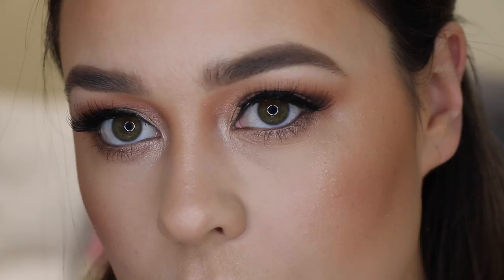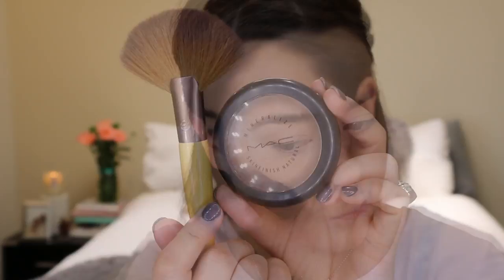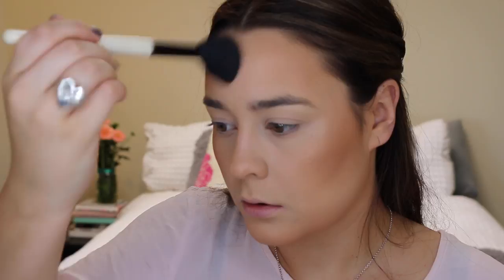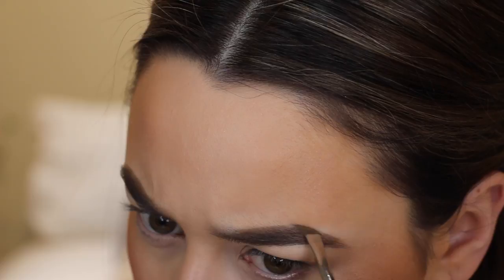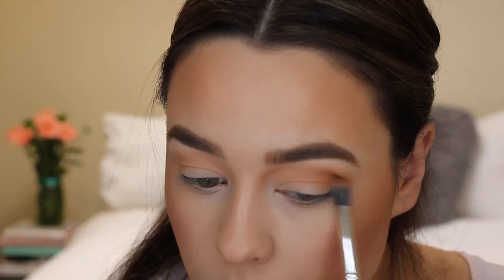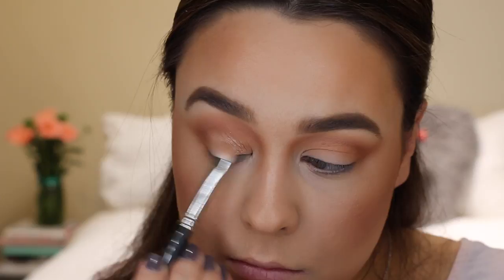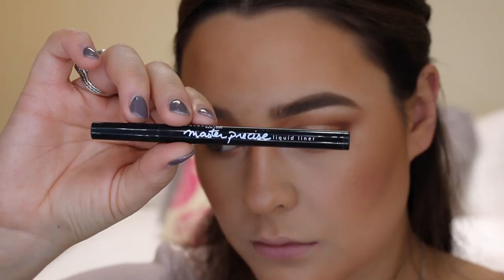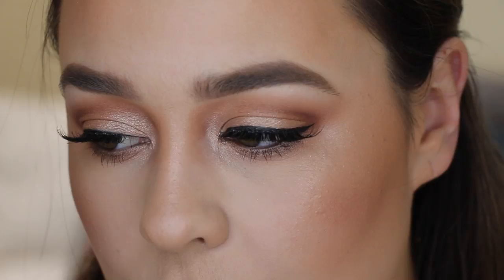Bronzed Summer Makeup / Fiona Wright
My Bronzed Summer Makeup Tutorial ..ENJOY x

Products used were:
Dior star foundation in shade 013
Mac pro longwear concealer NC20
Bourjois healthy balance powder vanilla
Mac mineralize skin finish - med/deep
Collection mosaic bronzer
Bobbi Brown highlighting powder in Bronze glow
Clinique cheek pop - ginger pop
Mac fluidline brow gel creme - Dirty blonde
Mac pro long wear brow set - toasted blonde
Makeupgeek shadows - peach smoothie, creme brûlée, chickadee, cocoa bear.
Stila eyeliner from the in the light palette (dark brown)
Eye of horus mascara
Manicare glam eyes false eyelashes in miranda
Bobbi brown lipstick in bare pink
I edit with iMovie
Camera used is Canon 70D
Film with an LED ring light that my Boyfriend kindly made me

Fi x